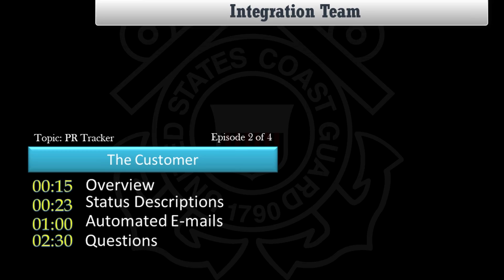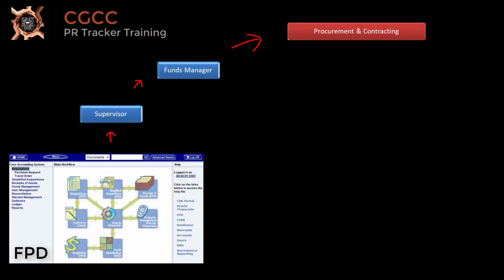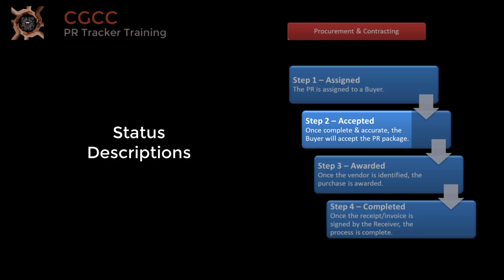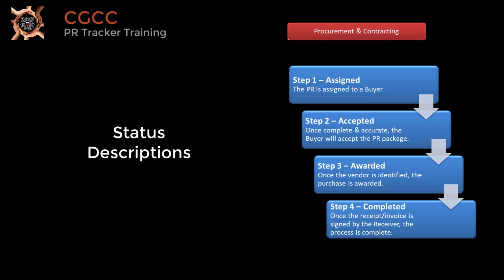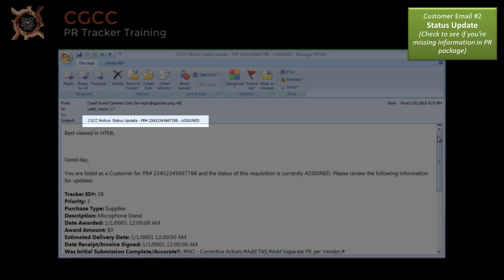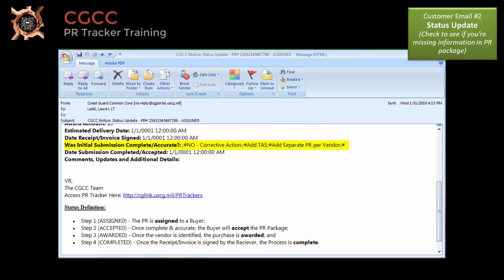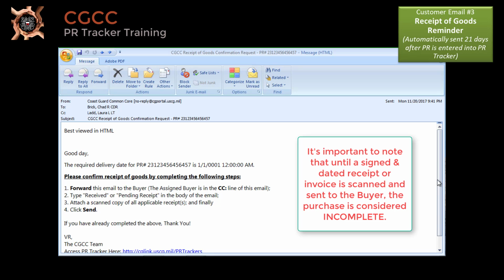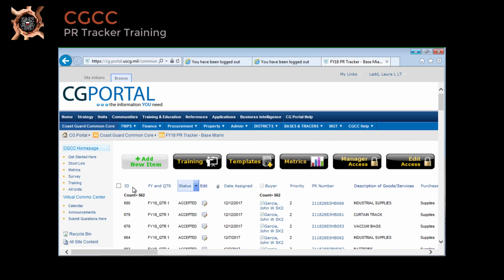FMPS PR Tracker 2) The Customer - No Music